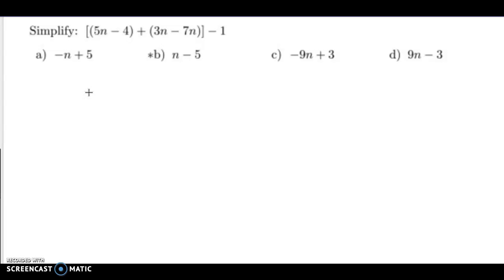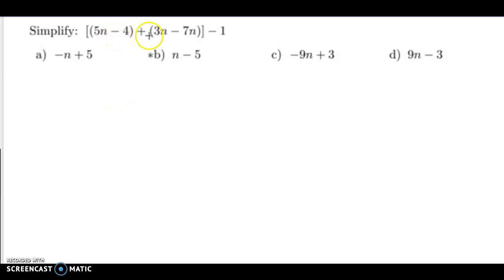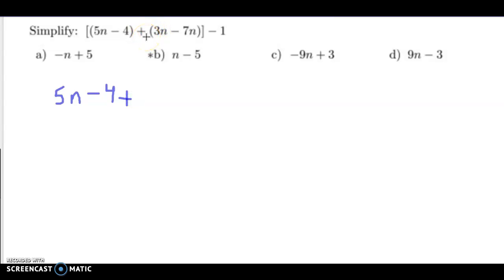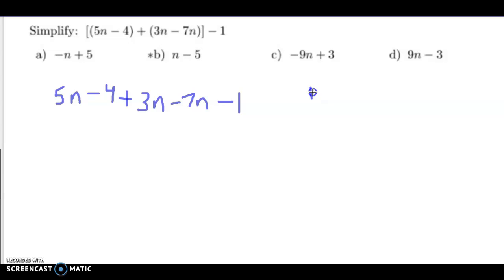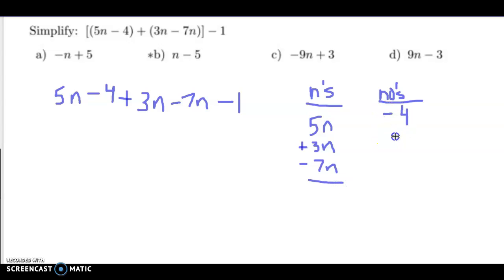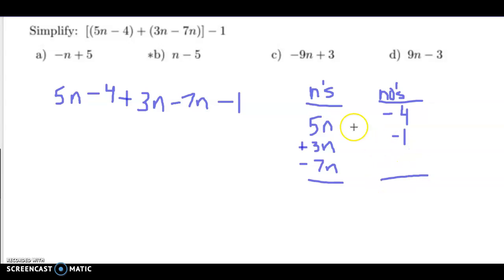CR #11 Helper Video #3 Grade 8